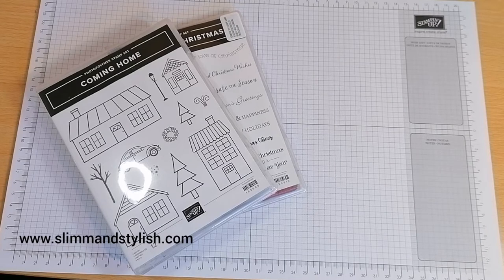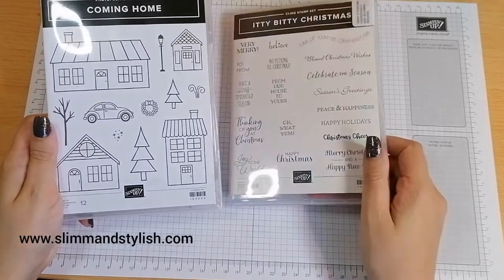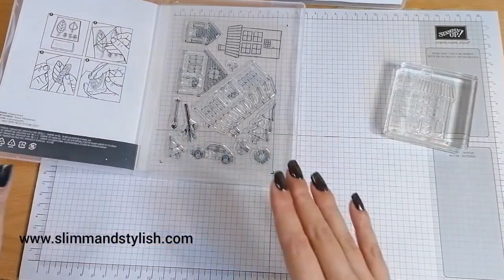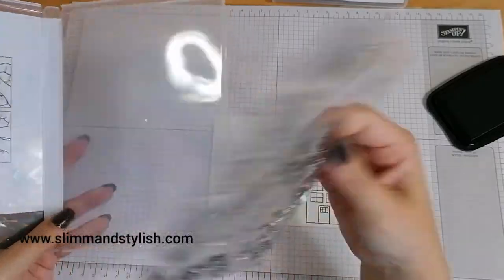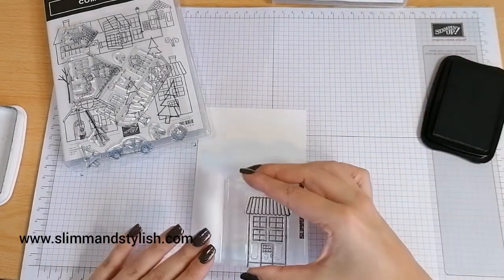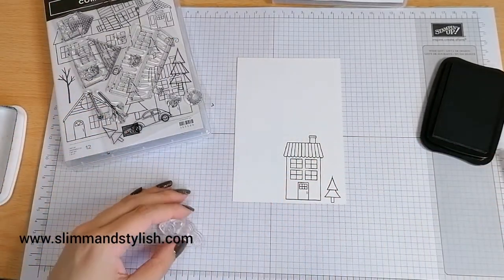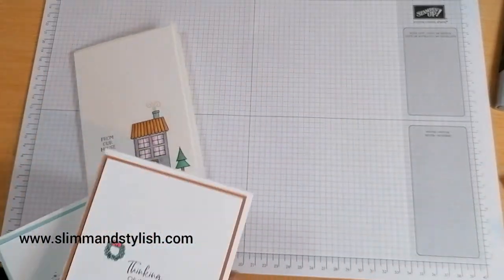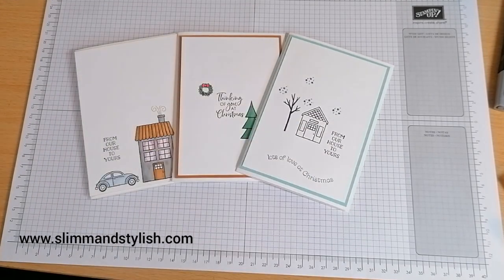Winter Wednesday: Coming Home and Itty Bitty Christmas THREE different cards Stampin’ Up!